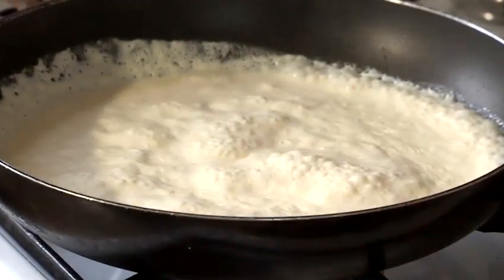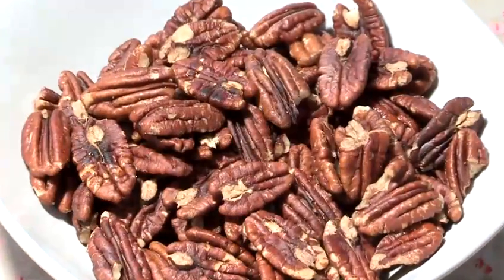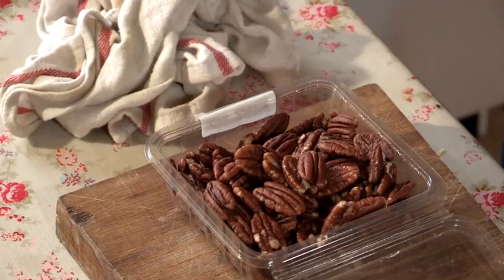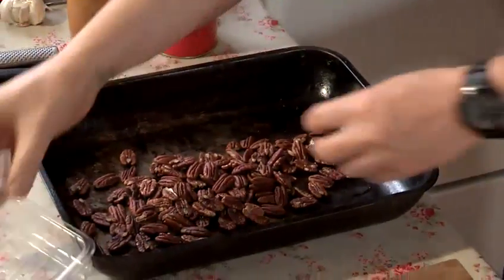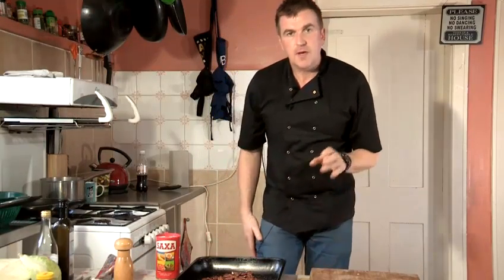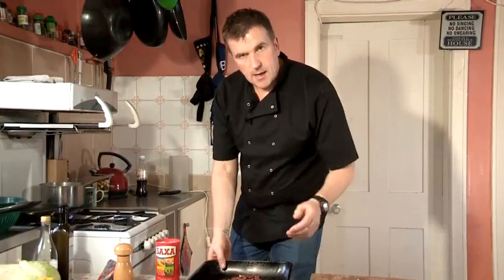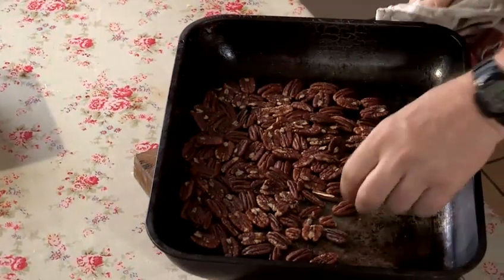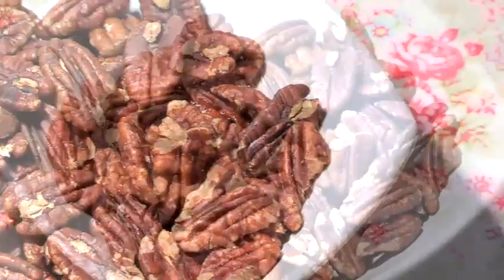How To Cook Delicious Roasted Pecans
This guide shows you How To Cook Delicious Roasted Pecans